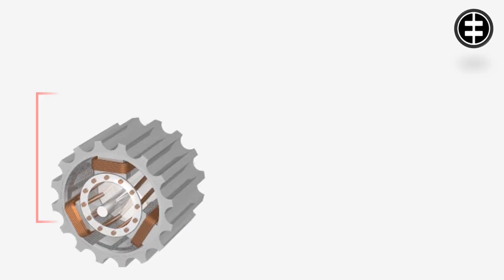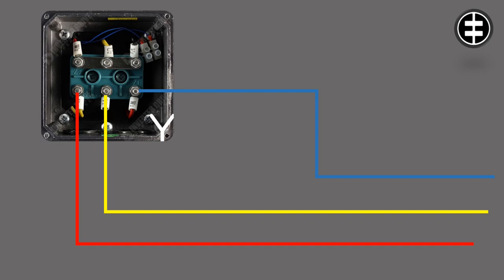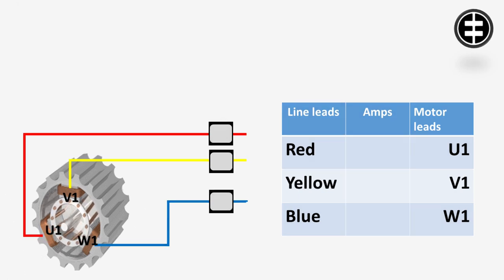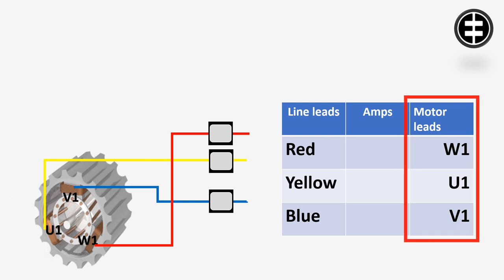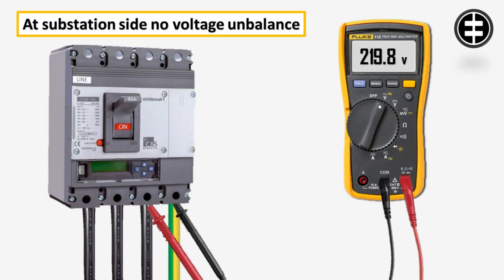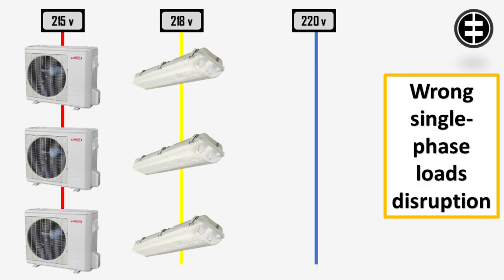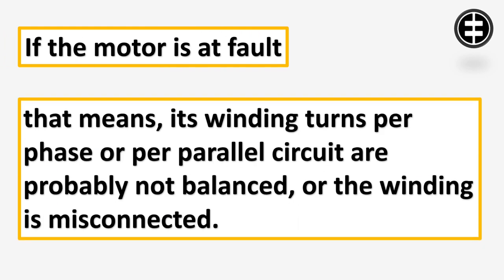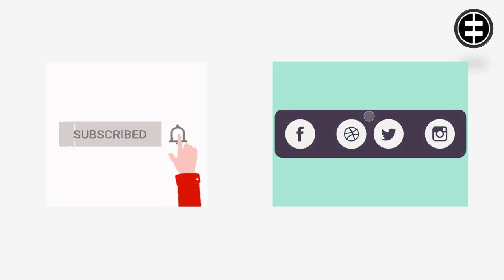How to detect & solve the three Phase motor current unbalance Problem?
What to do if you have a three phase motor current unbalance?

If the current unbalance exceeds 10%, you must take action to avoid motor failure and further assets damage.
To solve the problem, we need to find the unbalance source, then to rectify.

In our case Red line lead connected to U1.
Yellow line lead connected to V1.
Blue line lead connected to W1.

Draw this table.
On one side will be the three line leads colors, Red, yellow and blue.
On the other side the three motor leads, U1, V1 and W1.
In between we will write down the current measurements.
First phase drawing 30 Amp.
Second phase drawing 36 Amp.
Third phase drawing 29 Amp.
So the unbalance is more than the 10%.

Now we will stop the motor and change the connection.
Connect the red line lead to W1.
Yellow line lead to U1.
Blue line lead to V1.
This to make the motor rotate in the same direction.

Now draw again the table, but this time according to the new connection.
So it will be Red, Yellow and blue on the line leads side, but on the motor leads side it will be, W1, U1 and V1.
Now start the motor and measure the three phase currents and write all down in our new table.

If the high current and low current readings follow the same line leads, so the supply is the cause of the problem.

If the source was causing the unbalance, that means we have a voltage unbalance which needs to be corrected.
NEMA Standard prescribes a 1% limit for voltage unbalance.
Current unbalance can be expected to be six to 10 times the voltage unbalance on a percent basis.

To correct the voltage unbalance, you need to measure the three phase voltage in the motor side and in the main substation side.
If there was no unbalance in the substation side and the unbalance was found only in the motor side. That means you need to check you cable and cable connection points, isolators or breakers in between and connectors.

If the voltage unbalance was also in the substation side.
You need to check the load unbalance.
Normally in three phase systems, the single phase loads, such as lighting, Air conditioners, etc.
All must be properly distributed, to avoid increase the load on one phase.
And load unbalance will lead to voltage unbalance.

To correct the voltage unbalance, you need to measure the three phase voltage at the motor side and the main substation side.
If there was no unbalance at the substation side and the unbalance was found only at the motor side. That means you need to check you cable and cable connection points, isolators or breakers in between and connectors.

If the high and low readings follow the motor leads, so the motor is the source of the problem.

If the motor is at fault, that means, its winding turns per phase or per parallel circuit are probably not balanced, or the winding is misconnected.

Measuring the lead-to-lead resistance with a digital low resistance ohmmeter may detect unequal turns.
The lead-to-lead resistance should be within 2% of the average.
If the resistive unbalance exceeds that limit, the motor may need to be rewound to correct.

Don’t forget to like the video and share it with one of your friends who could find it helpful.